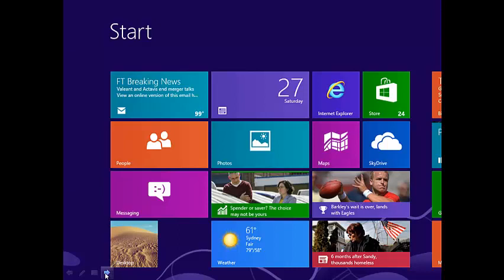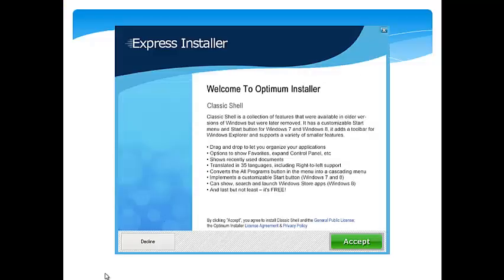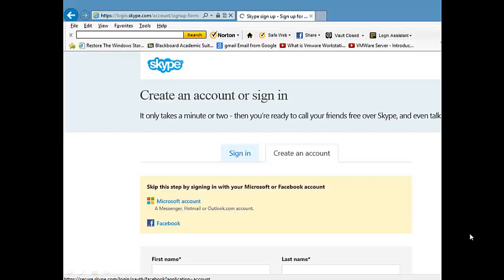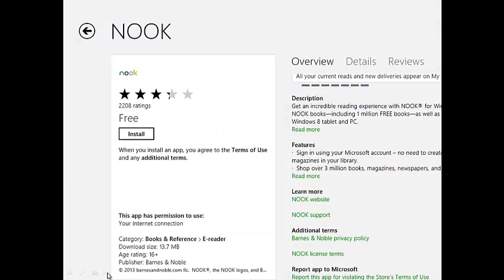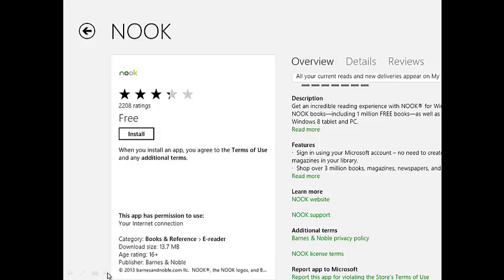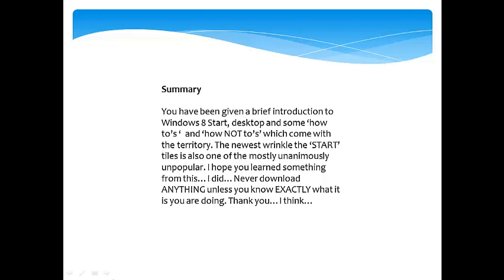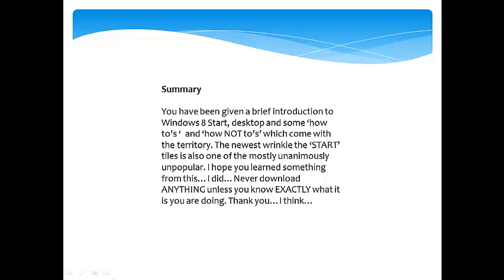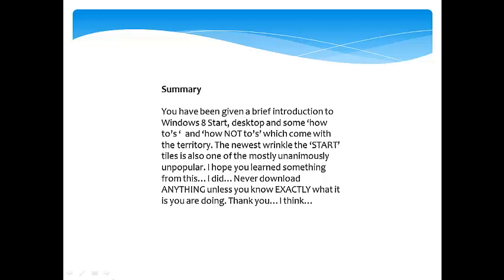MulliganProject2_04_28_2013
This is the real video   uploaded 5/3/2013 Project 2